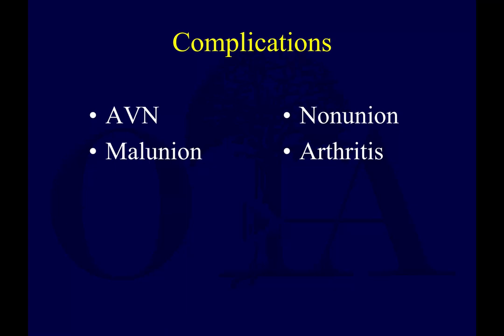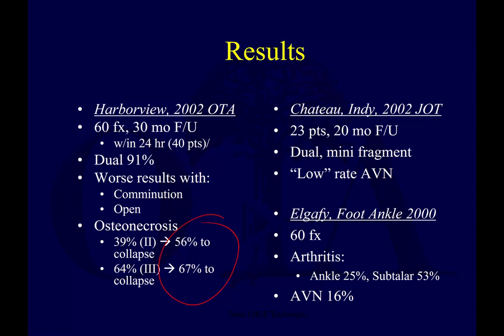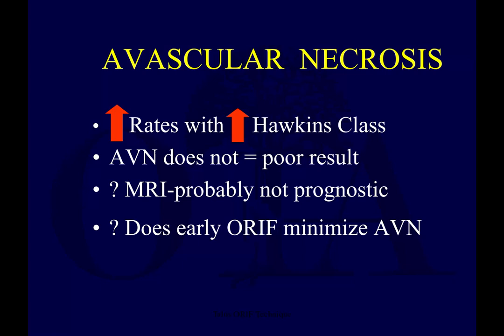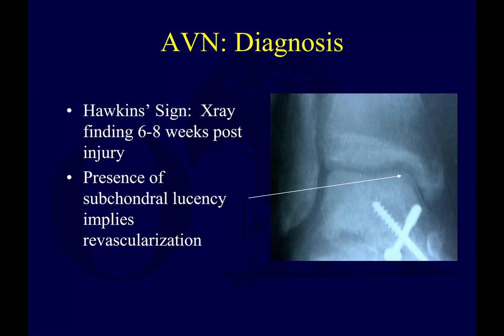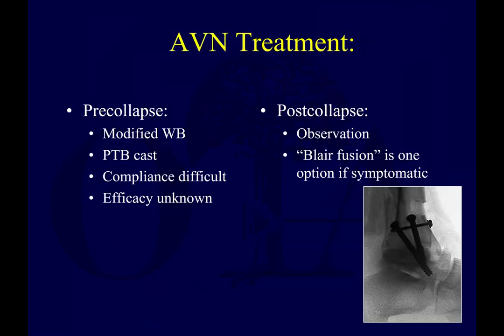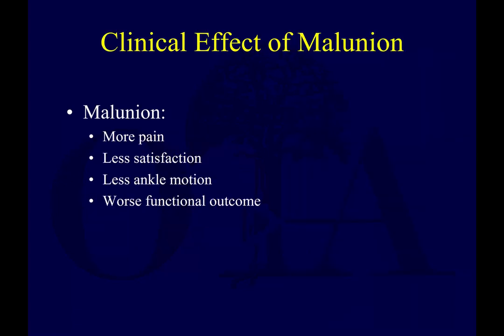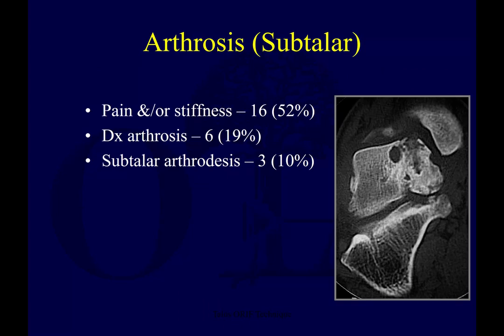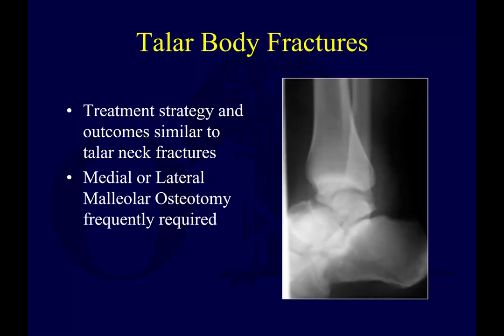Talus fractures 3 - complications of talar neck fx (OTA lecture series III l14c)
Narrated, annotated lecture 3 of 4 on talus fractures and dislocations from the OTA resident lecture series (narrated by Saqib Rehman, MD), from Orthoclips.com.